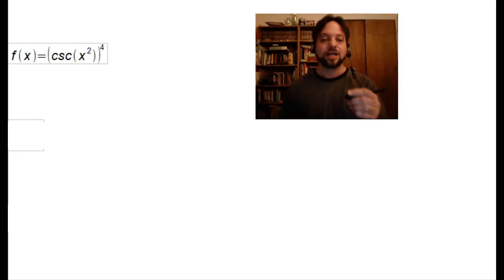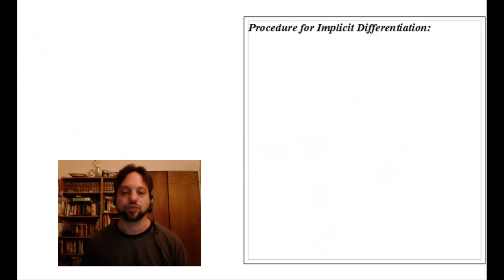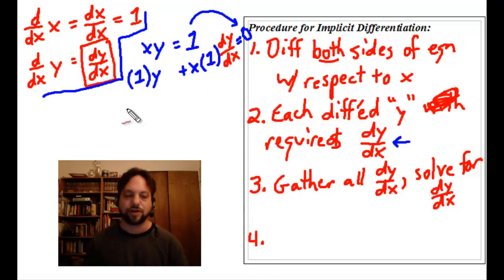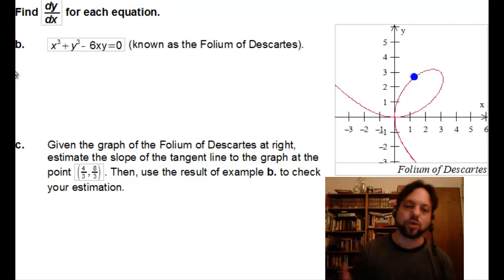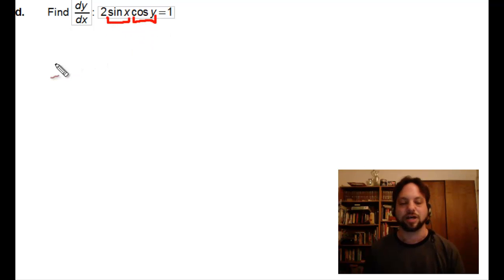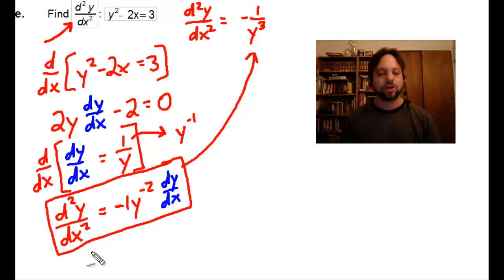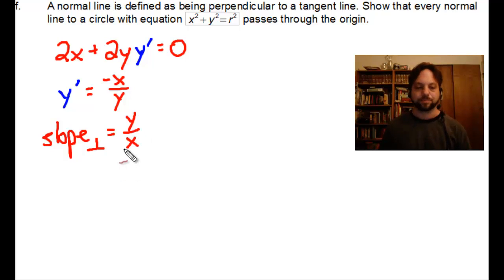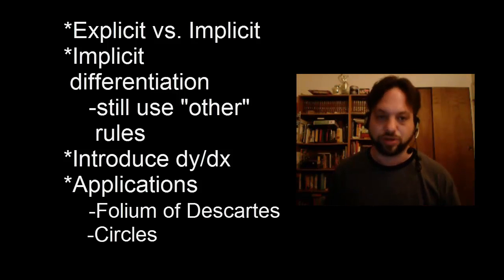Lesson 2.5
Implicit Differentiation